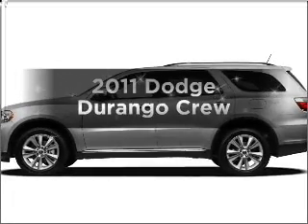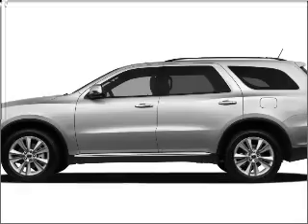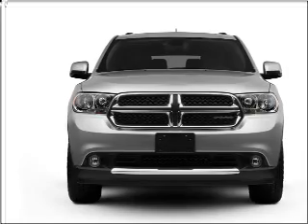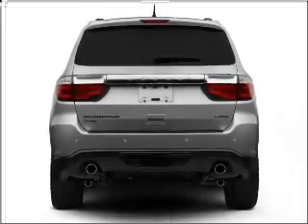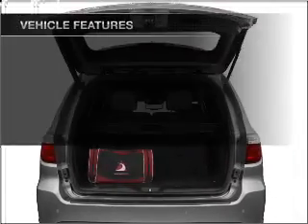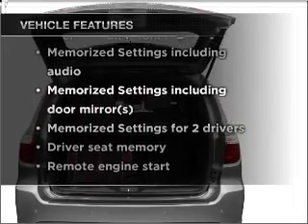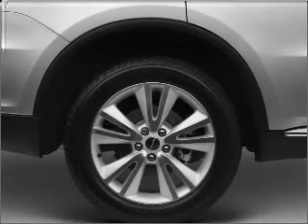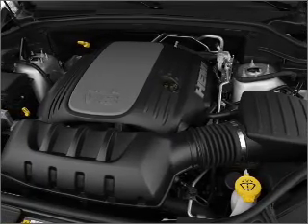2011 Dodge Durango - Indianapolis IN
Year: 2011
Make: Dodge
Model: Durango
Trim: Crew
Engine: 3.6 liter 6 cylinder 24 valve
Transmission: 5-Speed Automatic
Color: Mineral Gray Clearcoat Metallic
Mileage: 0
Address:
4505 W 96th Street 96